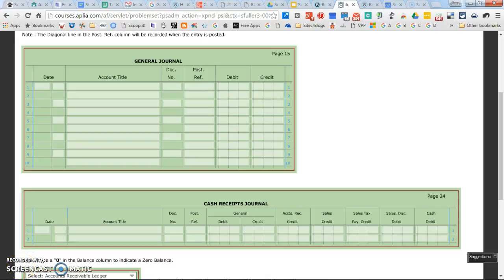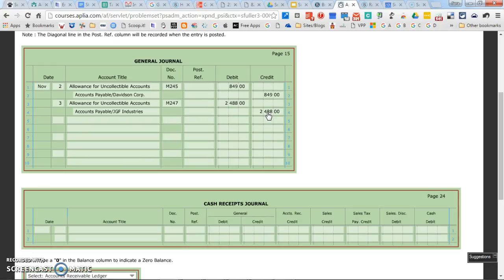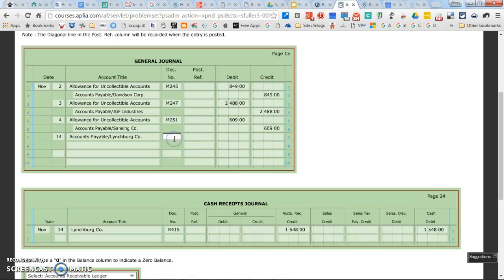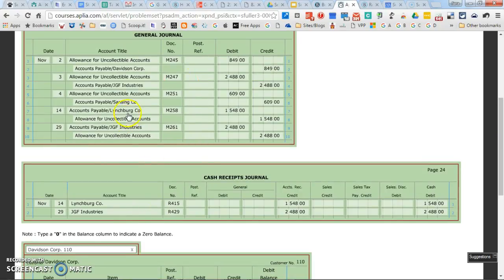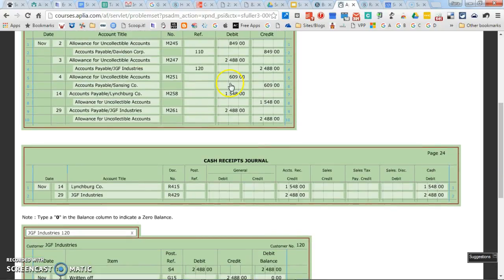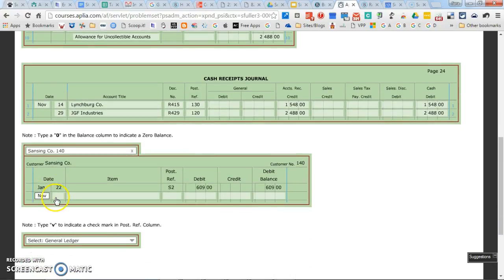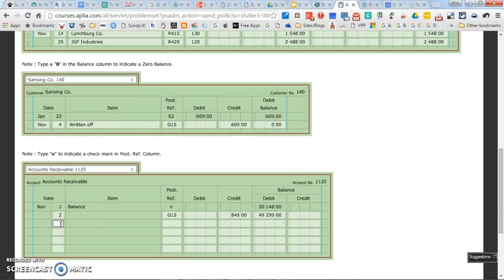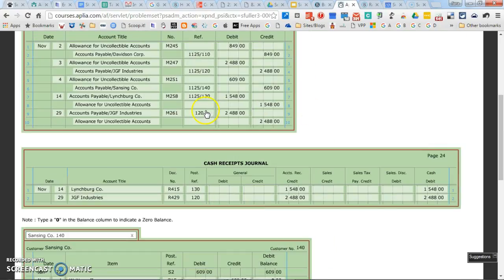17-2 Part 1